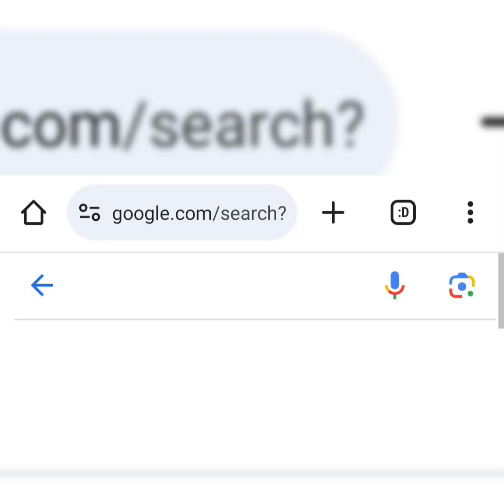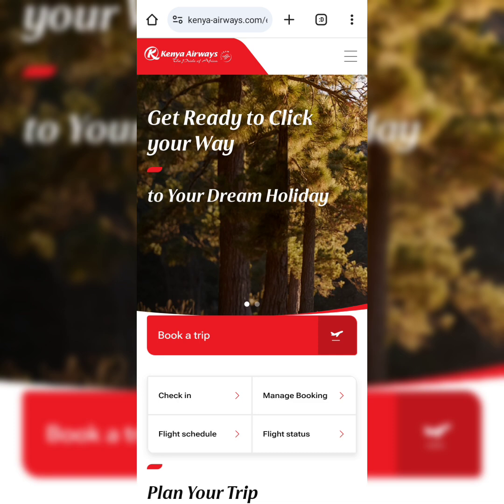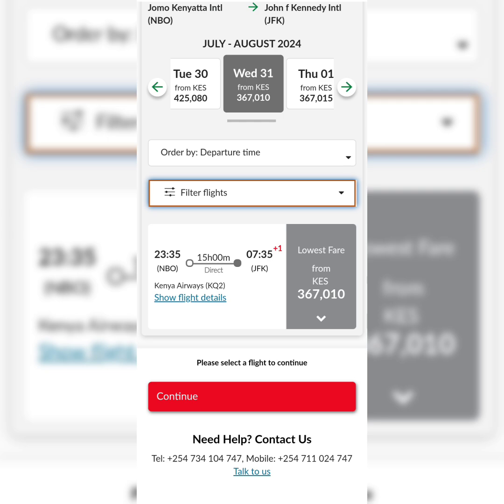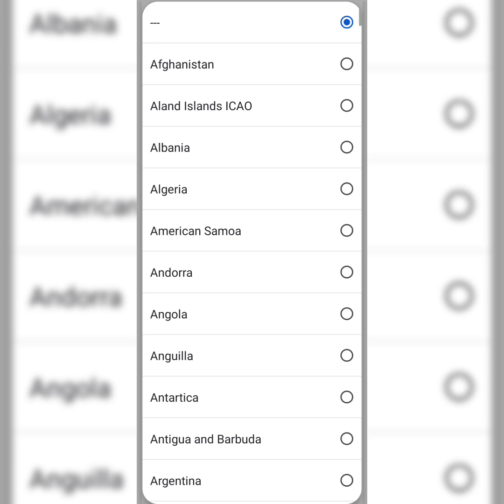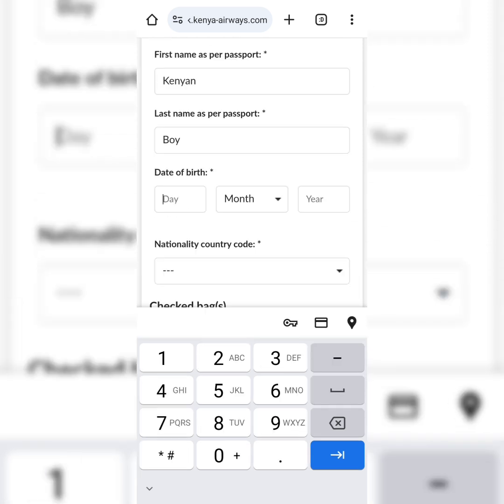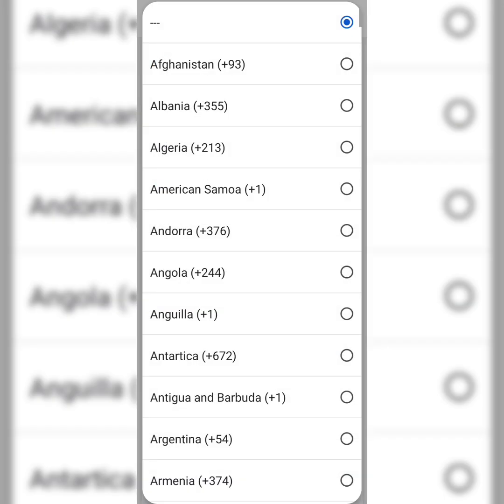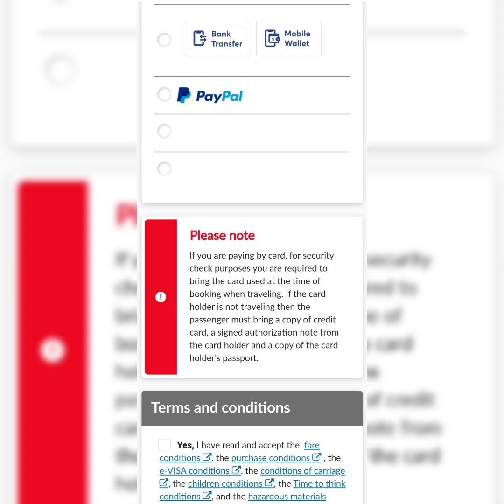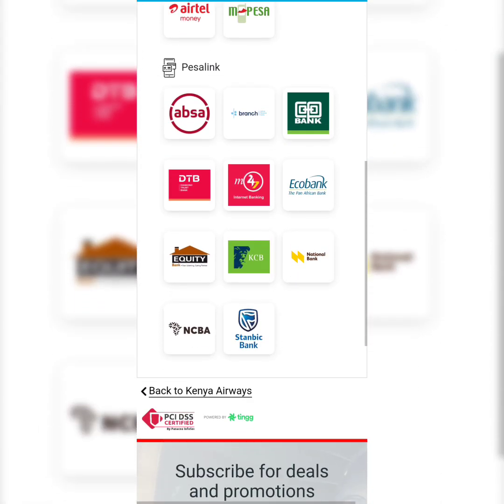How to book a flight on Kenya Airways, Nairobi to New York City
Air ticketing and booking is a useful soft skill that we can all acquire. Here is a simple procedure on the same,